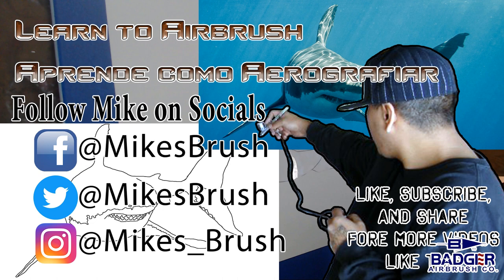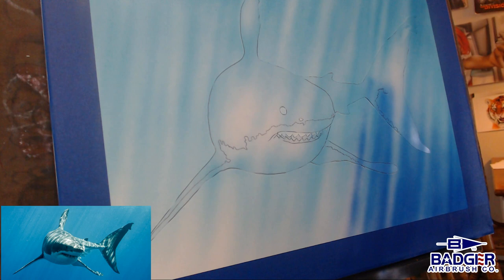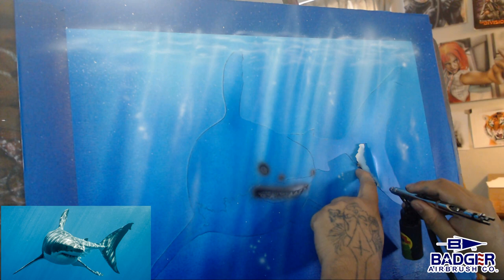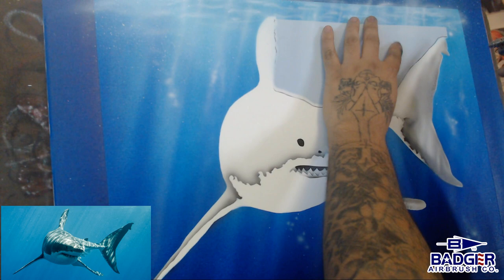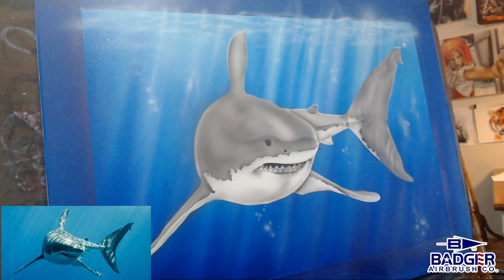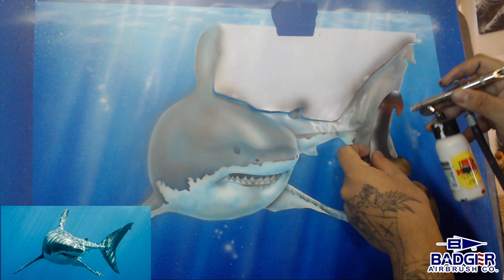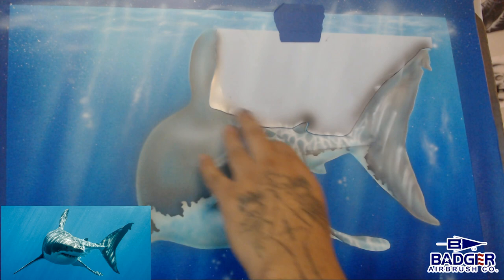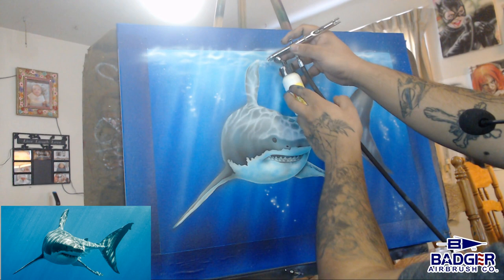How to Airbrush a Shark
Stencil Sheets
Badger Anthem 155 Airbrush
Xacto Knife
Createx Paint
3M Super 77 Adhesive